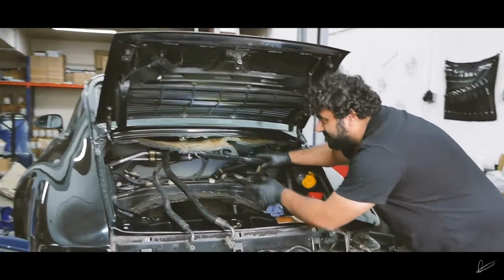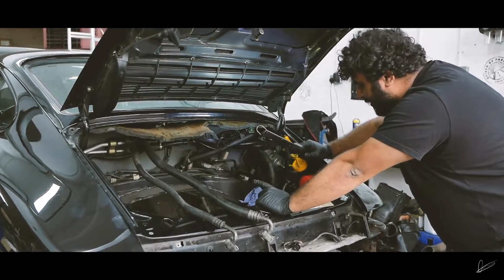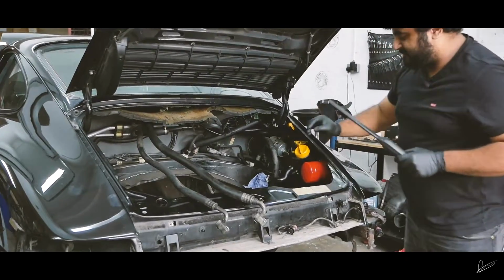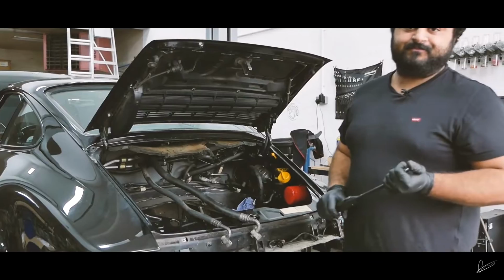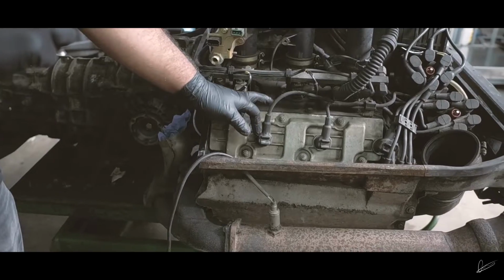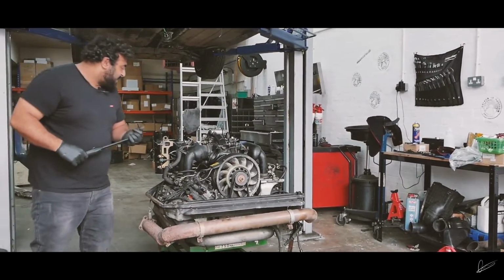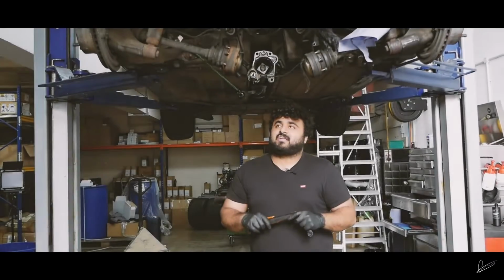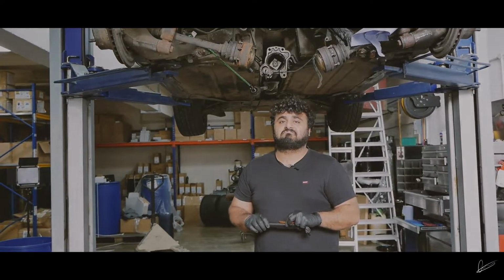RWB Series - HOW MANY LEAKS WILL I FIND ON MY PORSCHE 911?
EP03: Once Sam had removed the engine he was able to look at all the current issues with his 964. He found that the car had been looked after surprisingly well and not too much maintenance was needed, and he would mostly just carry out the basic repairs.

The face behind one of the most disruptive detailing brands of the modern era, Sam from Sam's Detailing takes us into his world and combines his love for air-cooled Porsches and Japanese culture.

What better way could there be than to team up with Akira Nakai San, the founder of RWB Japan, and build the ultimate wide body Porsche.